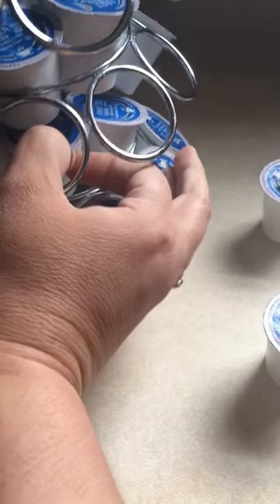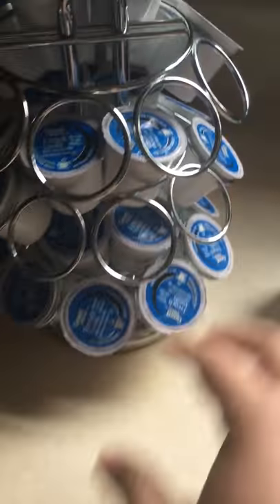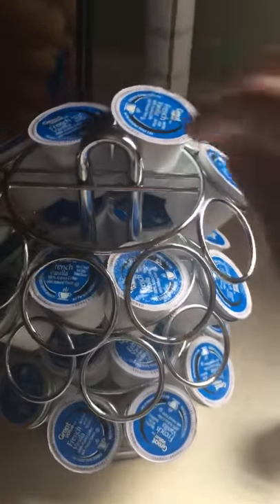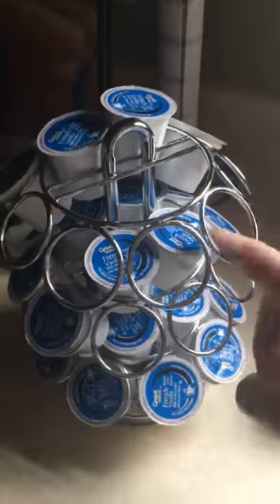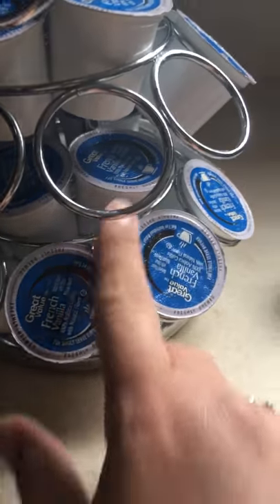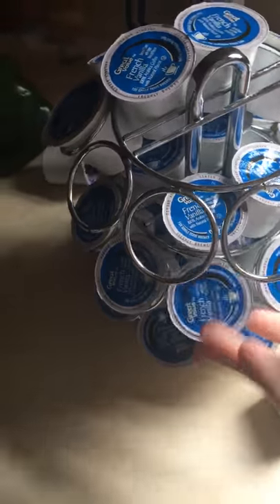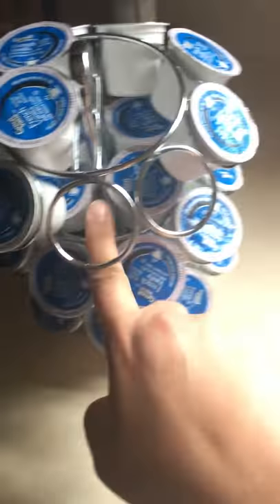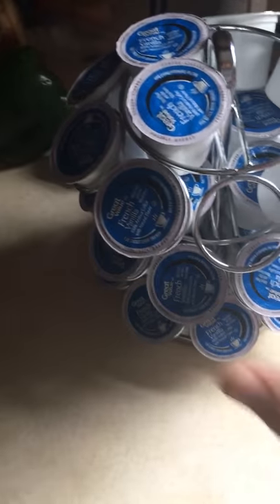Keurig Carousel Hack!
Maximize your carousel usage!